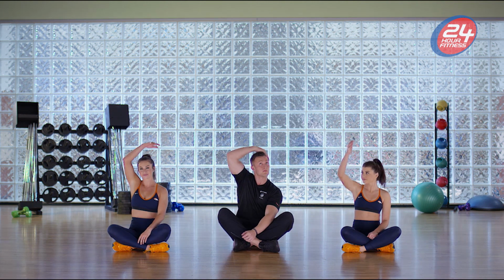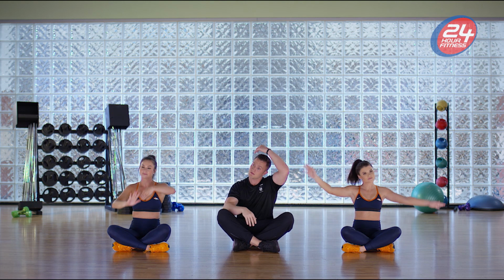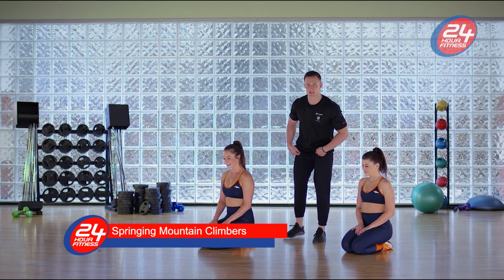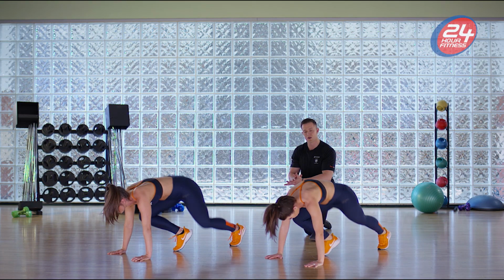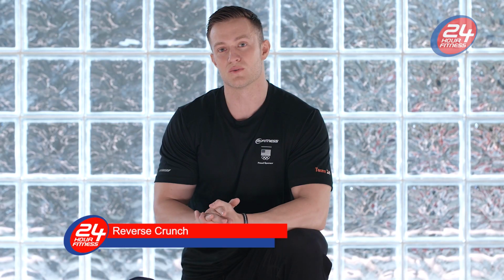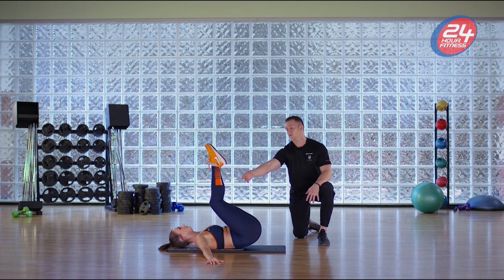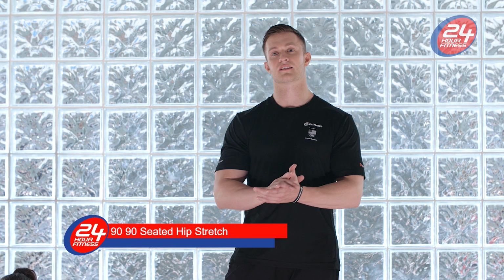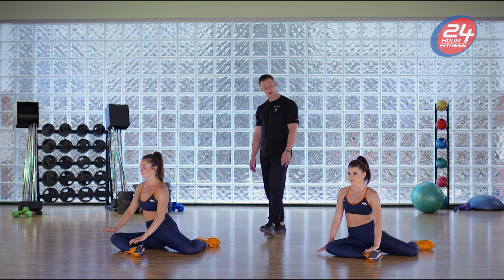ENERGY FLUSH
DBC Sara and DBC Josie show you some exercises for a high energy challenge